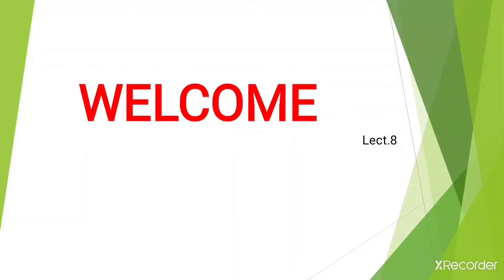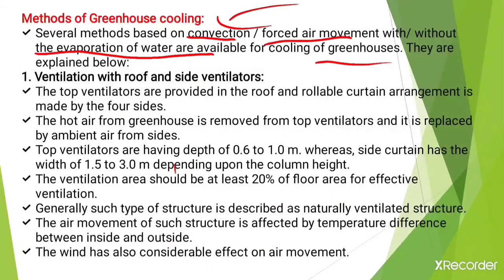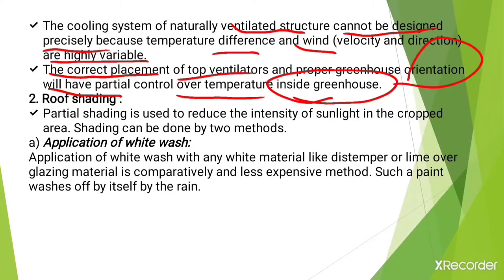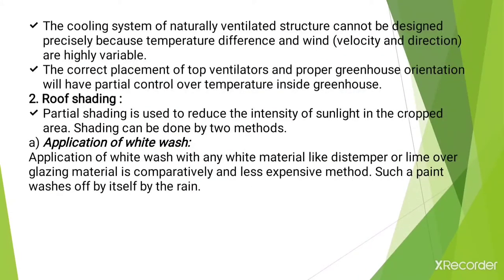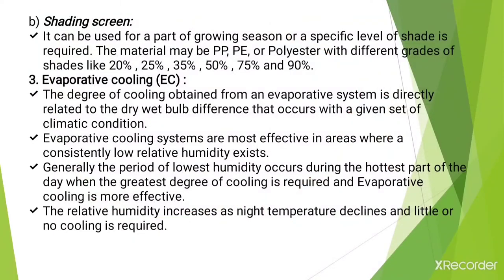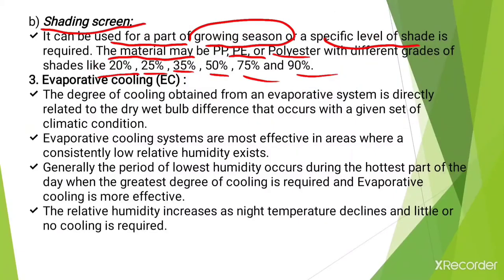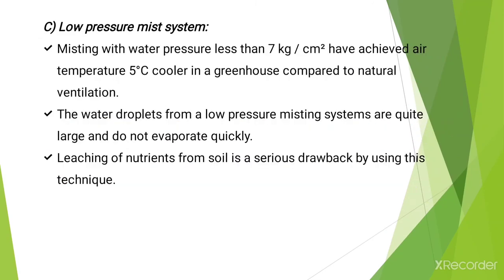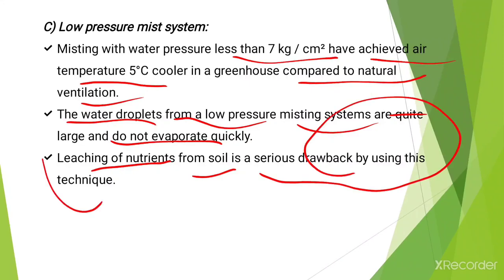Lect.8,GE206,Part1,Cooling systems of Greenhouse